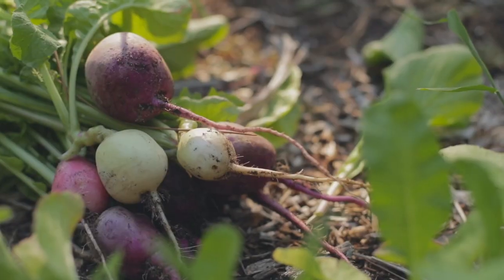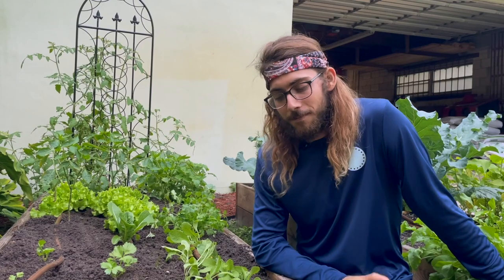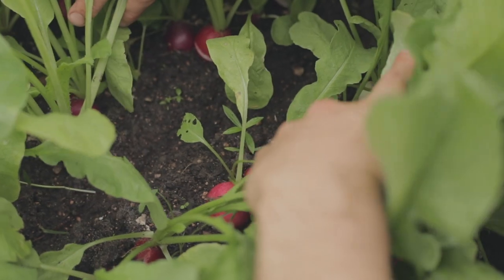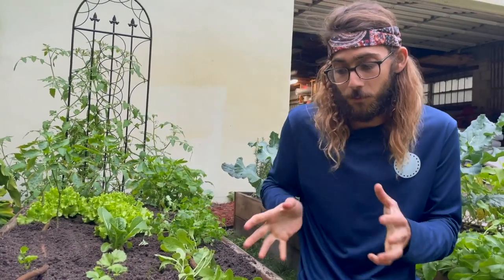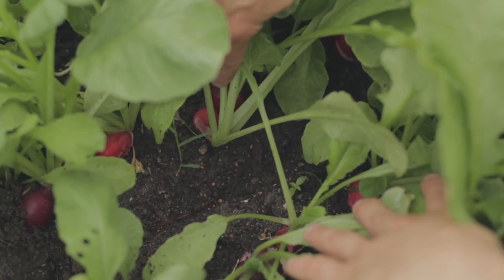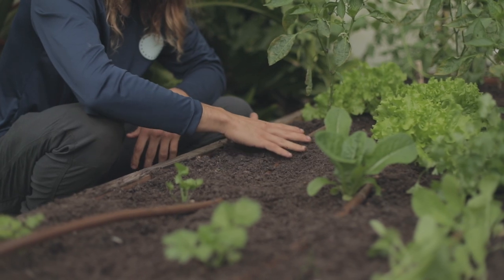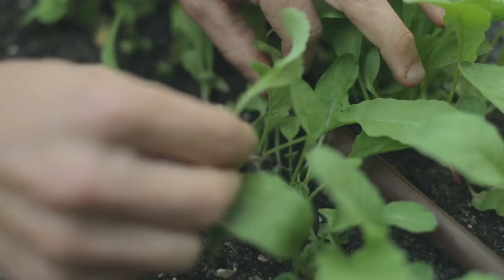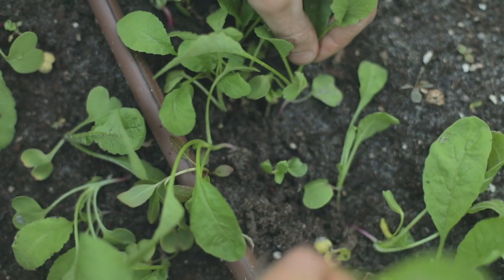How To Grow ~ Radish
Radishes grow so abundantly during the Winter season here in South Florida!  As long as they are seeded and maintained properly, you will have juicy radishes to crunch on in just a month!  Seeds need to be kept warm and moist until germination, and the sprouts need to be thinned so they don't compete and have room to establish. We love seeding radishes around here because they are easy to grow, so flavorful, and so abundant.  Enjoy the sprouts and greens as well!